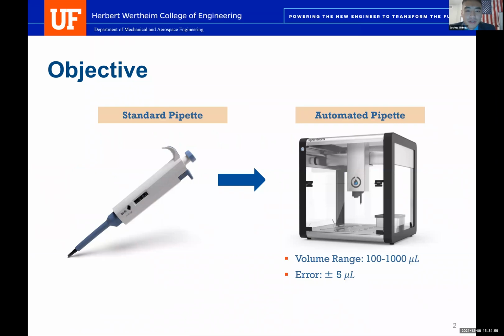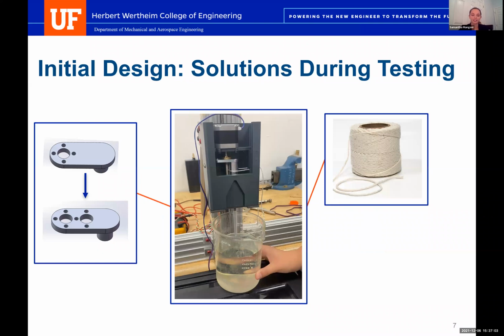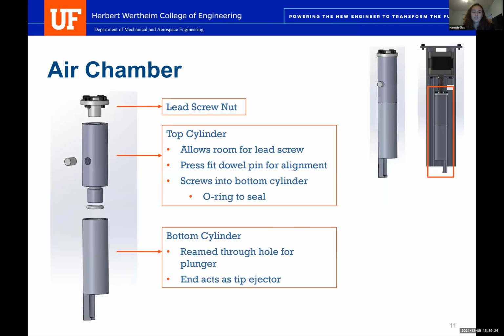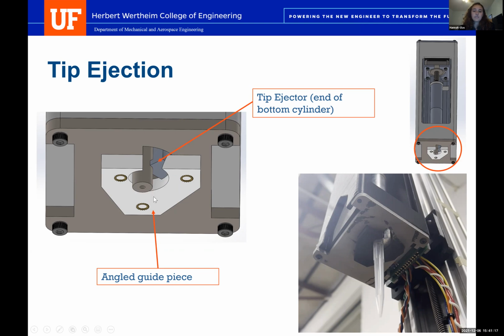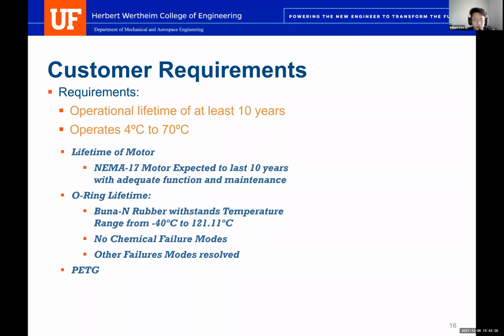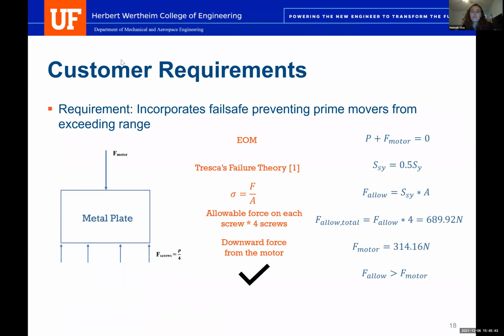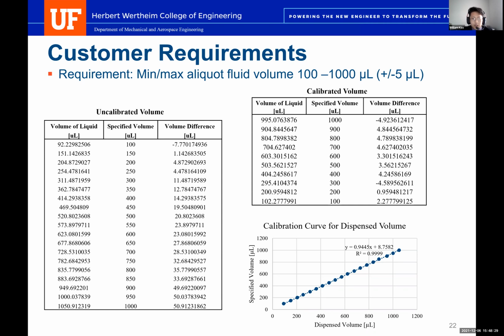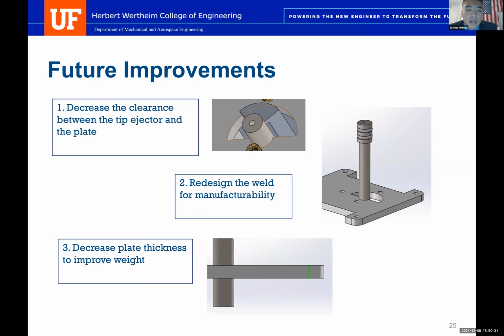Pipette Group 11